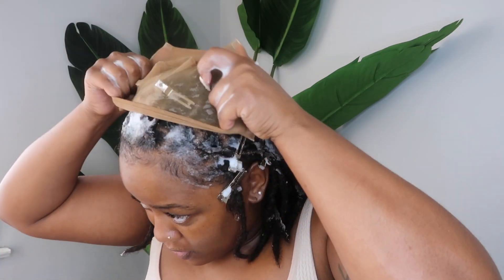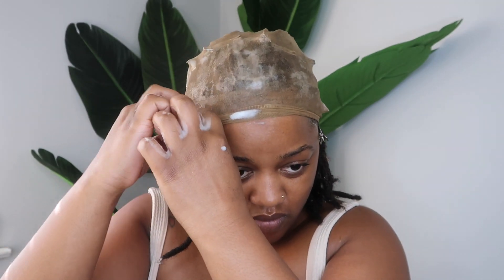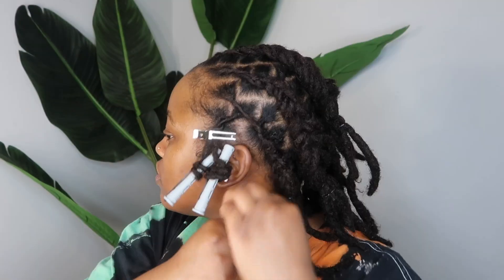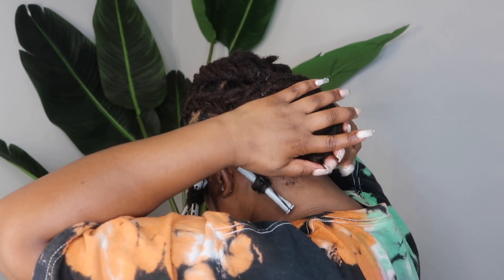RETWIST & STYLE WITH ME :: STITCH BRAID BUN :: CORNROWS ON LOCS :: LOC STYLES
Hey Ladies!

Loc'd Date: September 8th, 2020

✨Amazon Store✨: Shop My Essential Products

Thank you all in advance for your support! ♥️

Sharmel P.